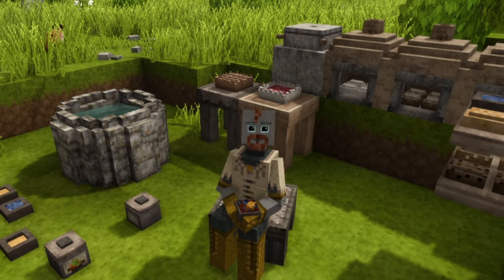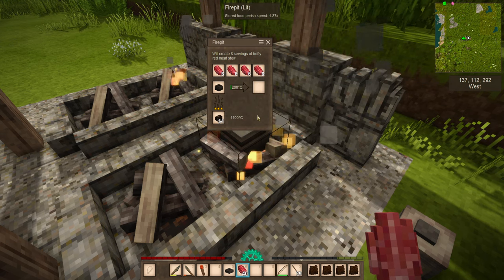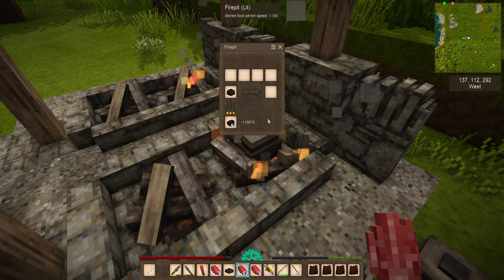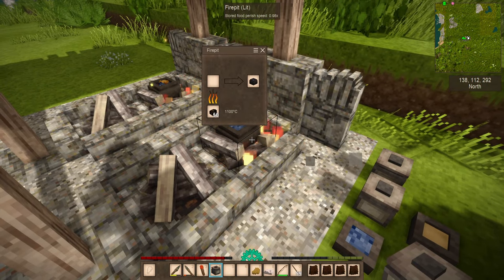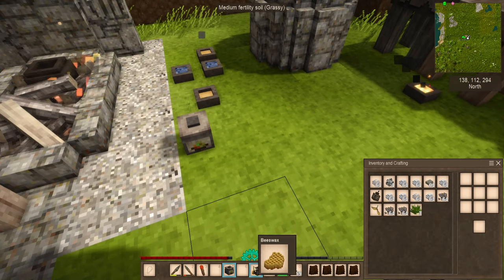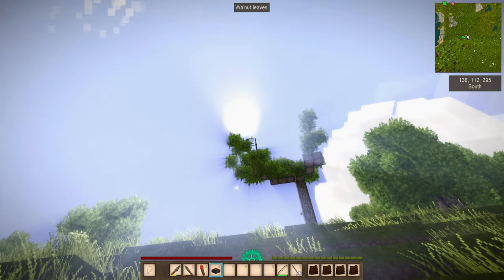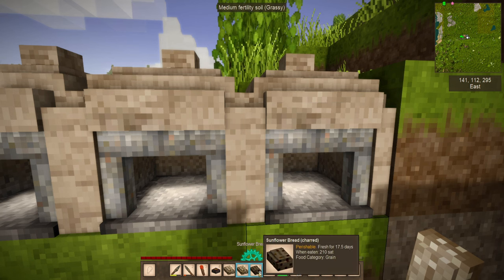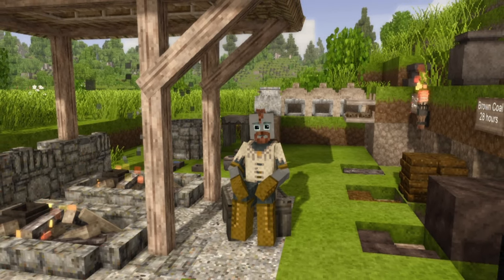Vintage Story - Cooking! - How to Handbook Bit By Bit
Vintage Story is a post-apocalyptic sandbox survival block-like game with Lovecraftian-like themes and a lot of lore. It's in early access and has a ton of options for how to play. It even has a thriving modding community and was built with modding in mind. It can get a bit overwhelming at times to try to undersdtand just how much there is available to you with this game so I've made this video (and others) to help you to understand from the basics to the advanced. This video was made using version 1.18.5 of Vintage Story.

0:00 Intro
0:08 Bowls & Jugs
0:42 Oil Lamps
1:36 Cooking Pot & Making Meals
2:53 Meal Making Guide
4:01 Stretching your food on a budget
5:15 Serving up
5:33 A fist full of Jam (Fruit nutrition during winter)
6:11 Multiple nutrition meals & Benefits
7:05 Honey & Comb
7:55 Crocks (up to 4 serving storage)
9:25 Beeswax/Fat for Crock sealants
11:45 Meal Bonus effects
12:29 Partial amounts & Storage Vessels
13:12 Clay Oven to make Bread & Pies
14:45 Pies
17:16 Bread